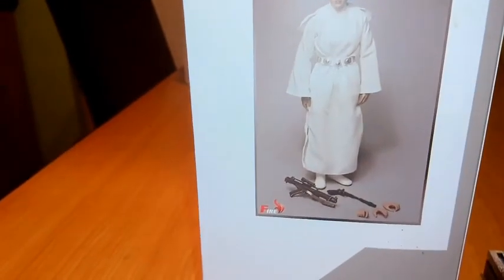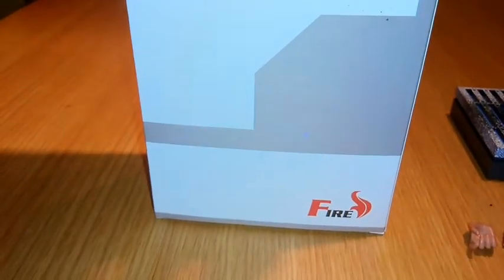Fire Toys Princess Leia 1/6 Figure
My review of the Space Princess custom figure